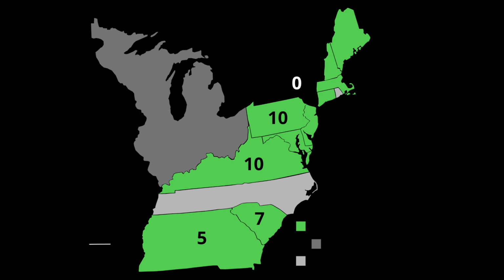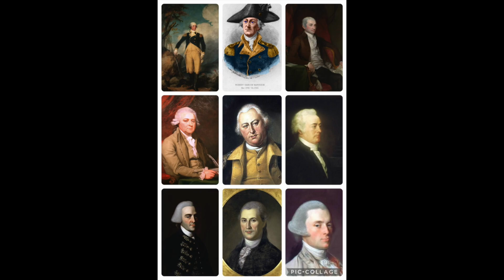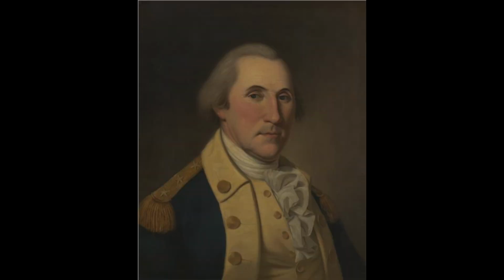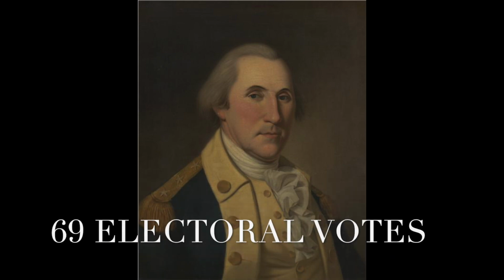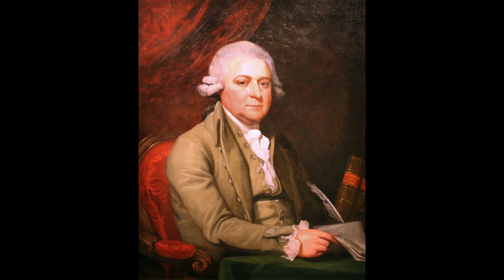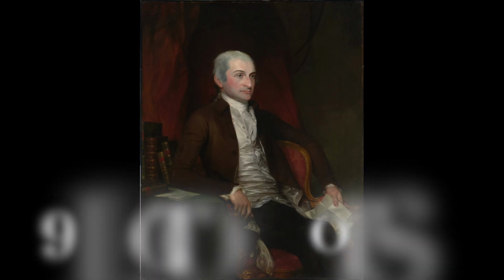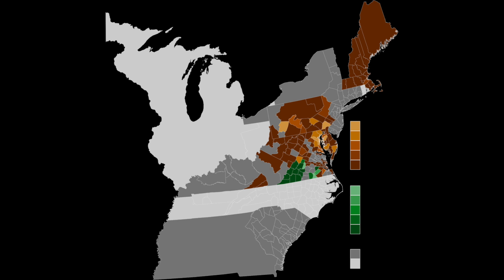PRESIDENTIAL ELECTION 1788 1789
this election is a true story